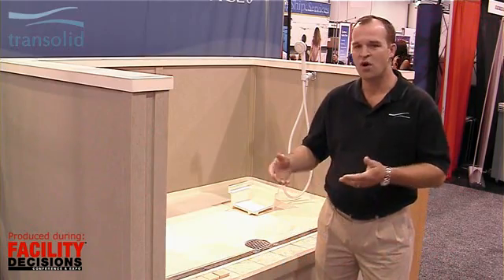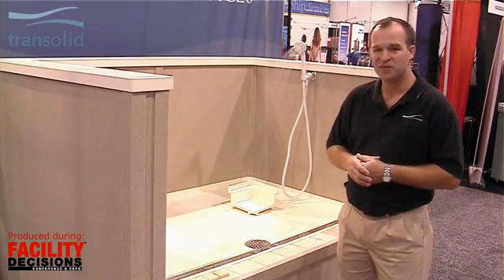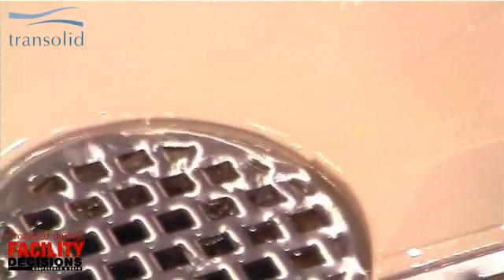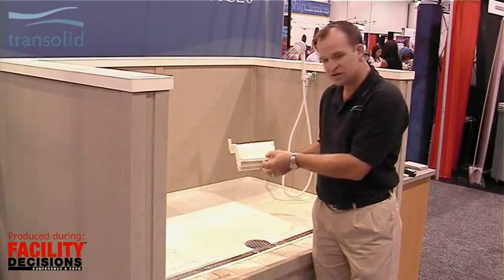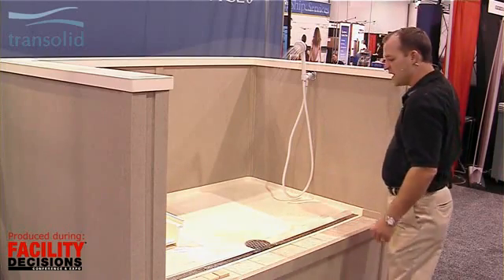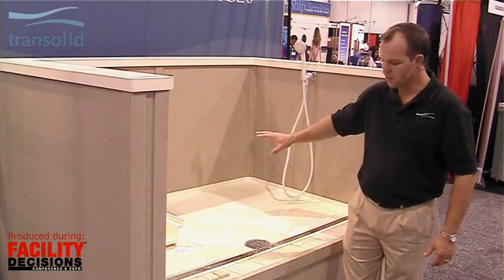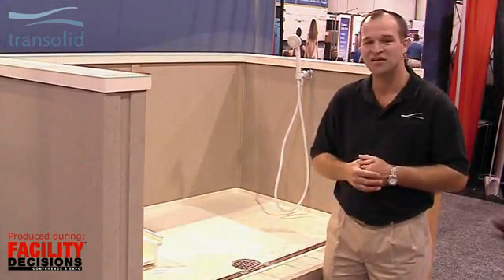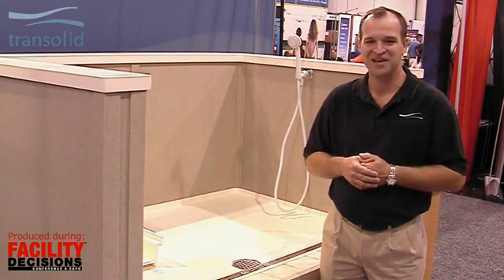Roll-in Trench Drain ADA Shower Pan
This innovative ADA-compliant shower pan allows for roll-in entry with its flat entrance. A minimal Solid Surface water retainer (1/2 with a 1:2 slope ratio) greatly improves upon the trench drain performance by directing the majority of water to the central drain. Any fugitive water is easily corralled with the trench drain just on the other side. When the outside flooring is properly sloped back, the trench also doubles as a floor drain. This design offers the best water containment (and protection of the rest of your building from water damage) of any barrier-free design on the market.